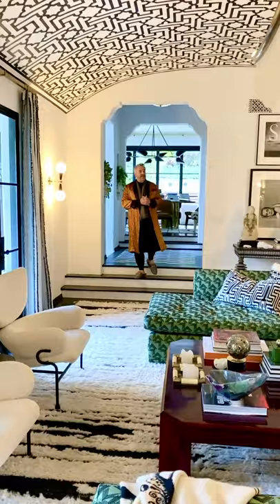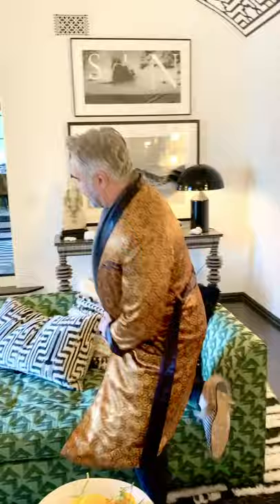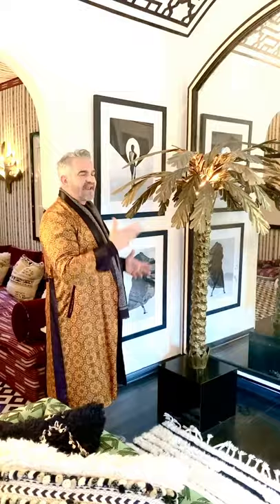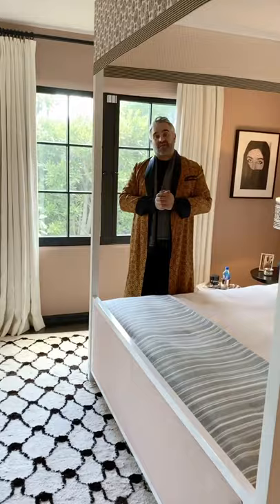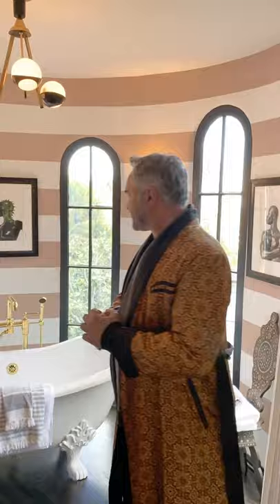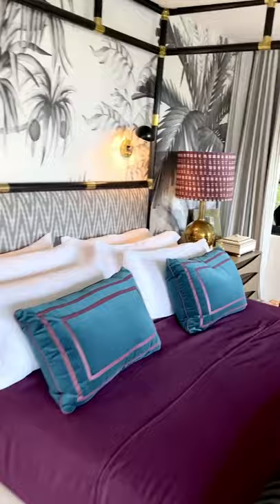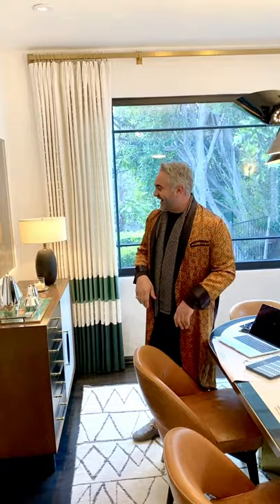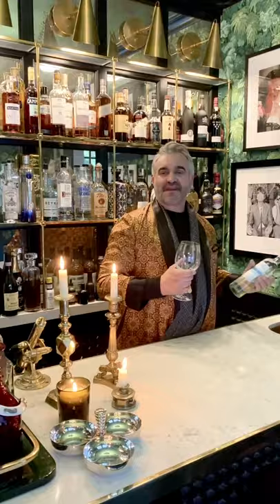Tour Martyn's West Hollywood Home with Schumacher!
Martyn recently took @Schumacher1889 on a tour of his beautiful home in West Hollywood. Step inside and enjoy his unique interior design style. And remember: Live, Love, Decorate!